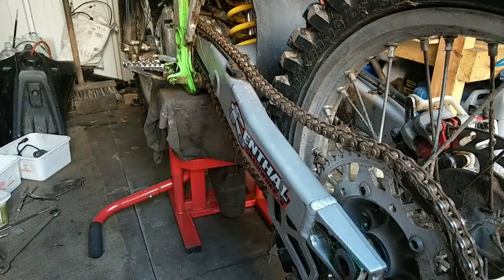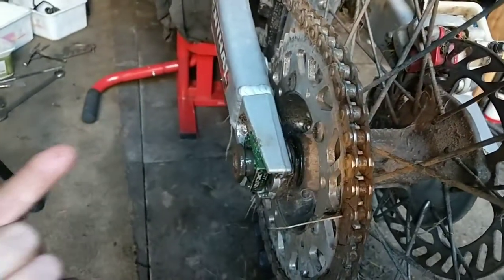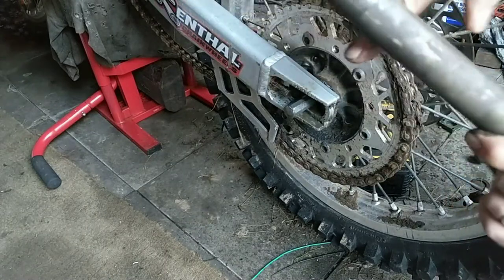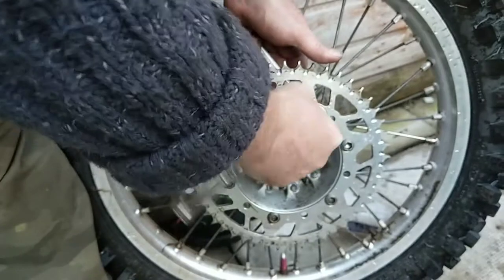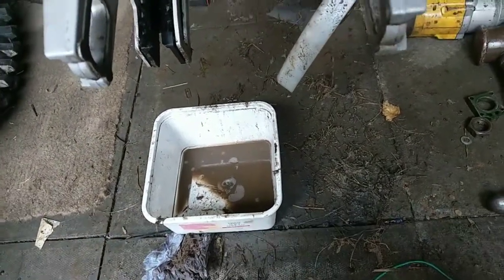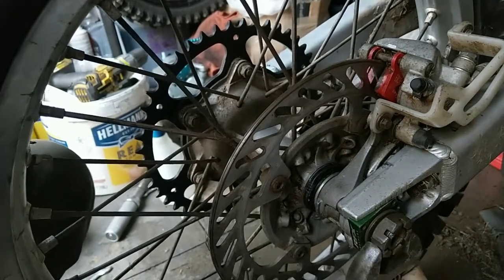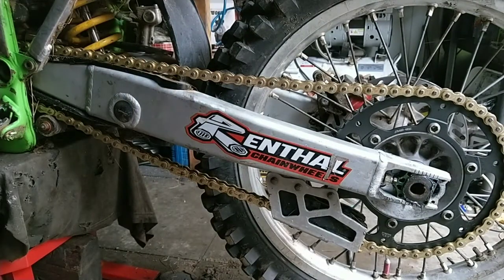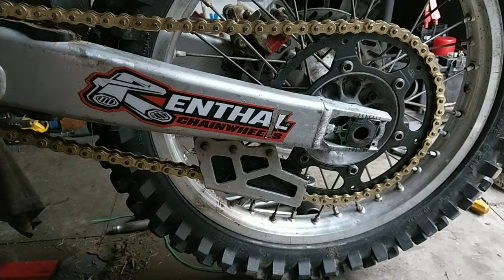2005 Kawasaki KX250F. Fit new chain & sprockets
In this video, I fit a new chain and sprockets, thought I'd do this while I'm waiting on the valve shims getting delivered.